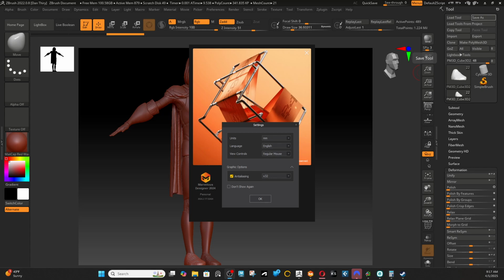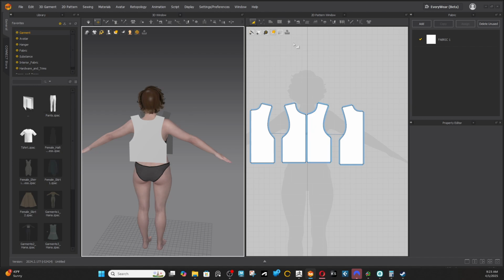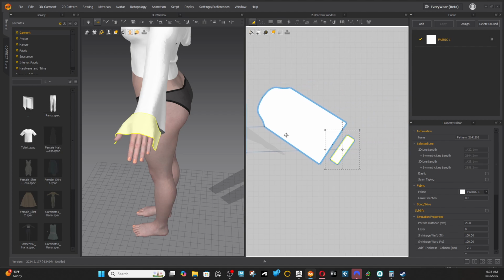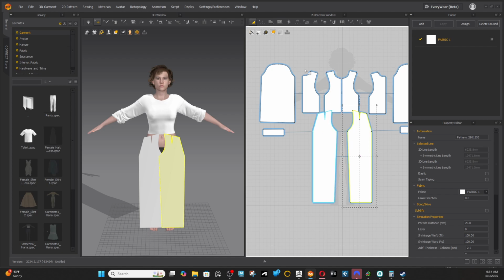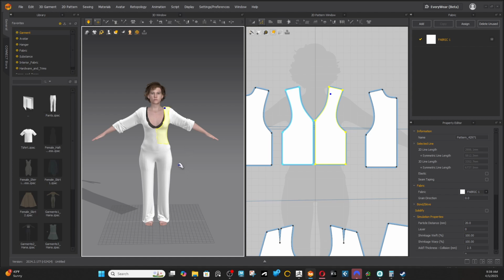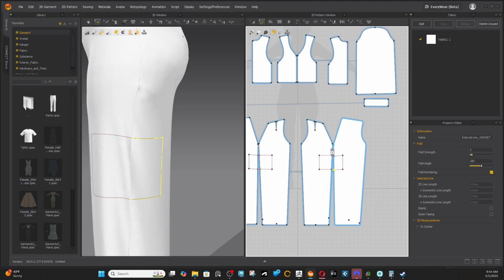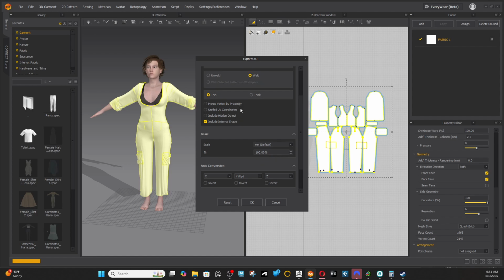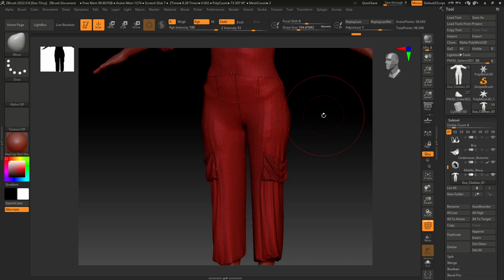How to use Marvelous Designer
This a step by step guide on how to use Marvelous Designer.